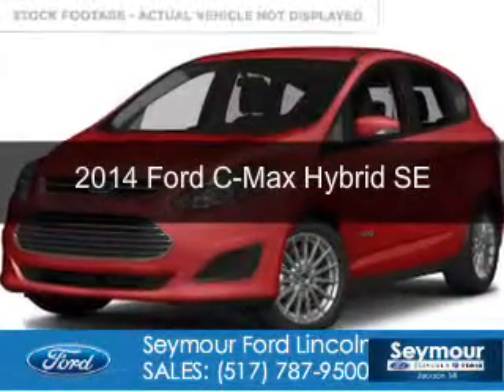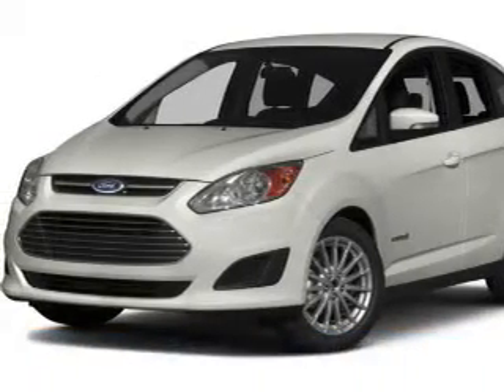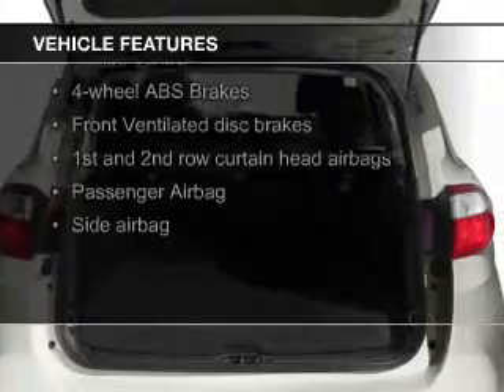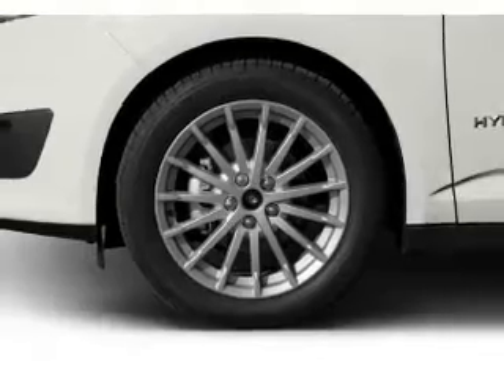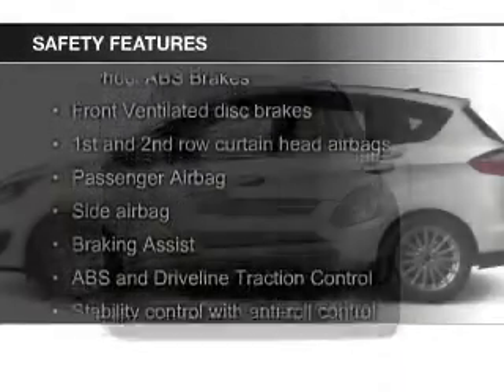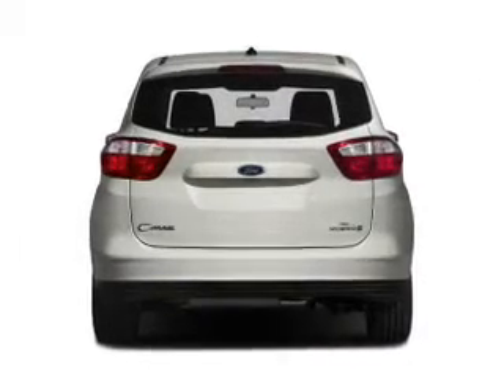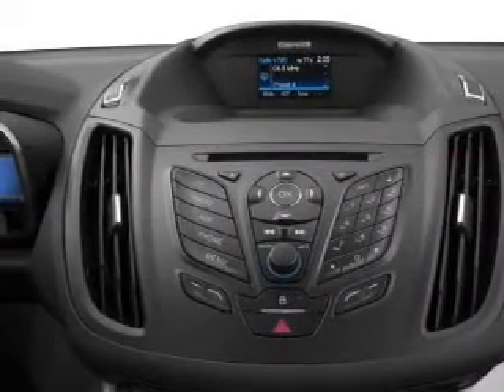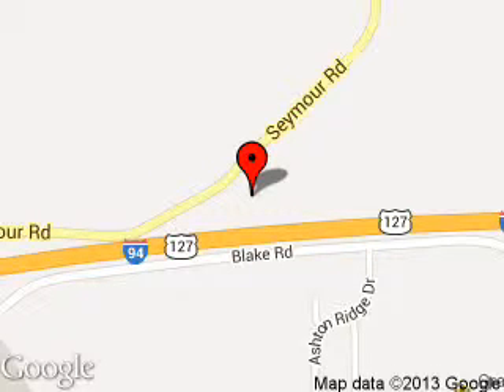2014 Ford C-Max Hybrid - Jackson Jackson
Phone:
Year: 2014
Make: Ford
Model: C-Max Hybrid
Trim: SE
Engine: 2.0 liter inline 4 cylinder 16 valve
Transmission: Automatic CVT
Color: Ruby Red Metallic Tinted Clearcoat
Mileage: 7
Address:
2601 Seymour Road